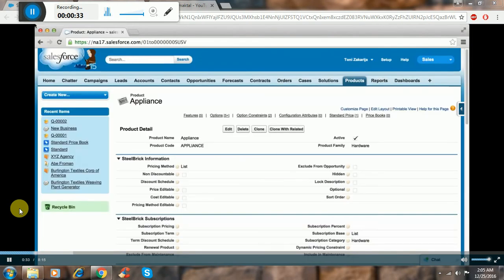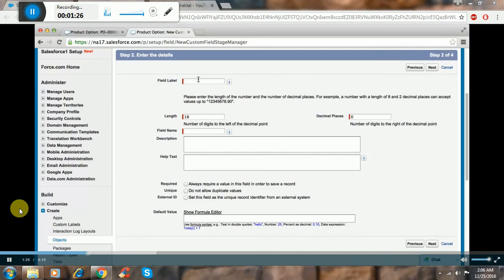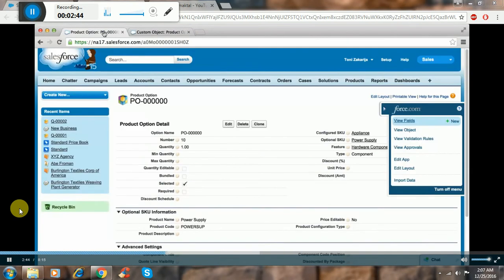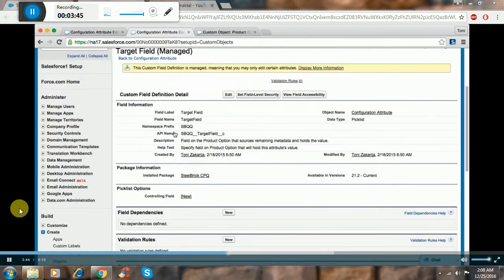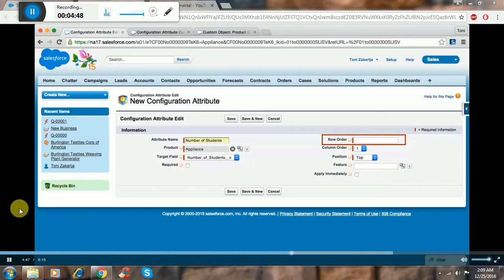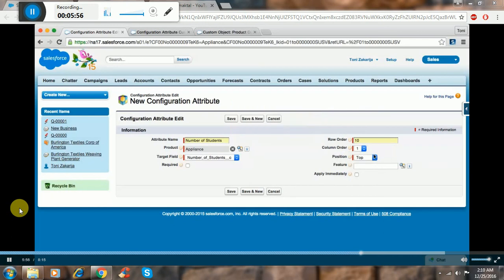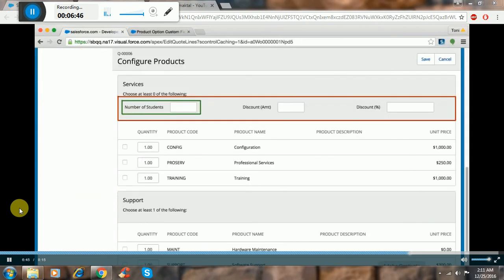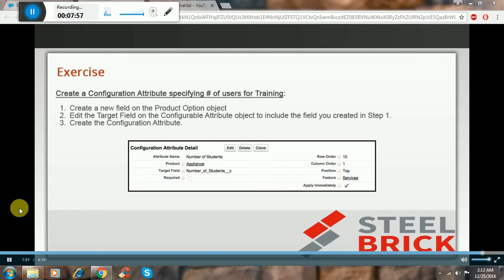1 Creating Config Attribute